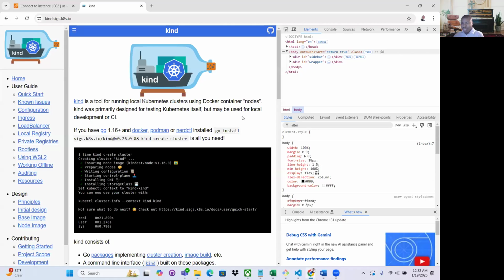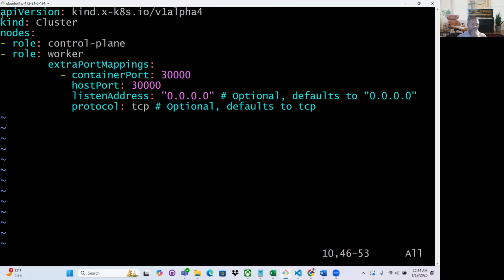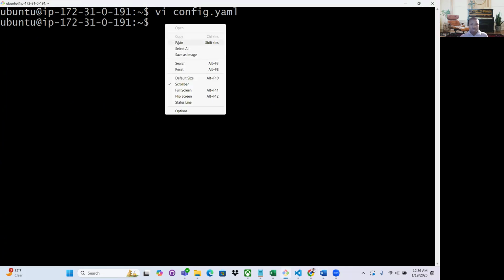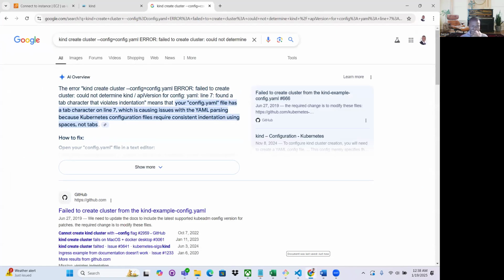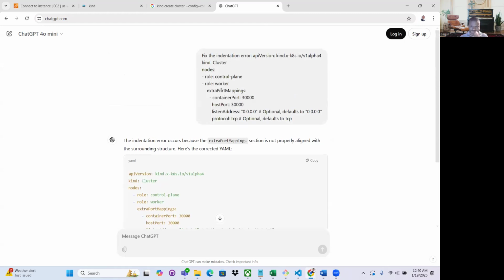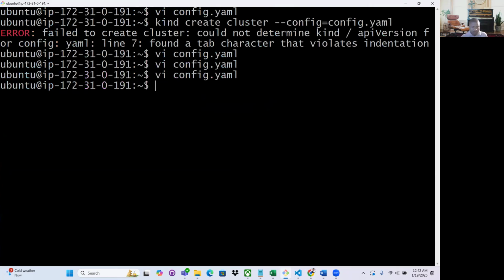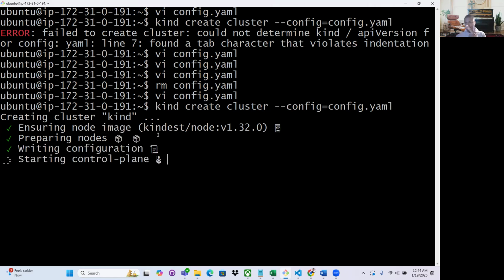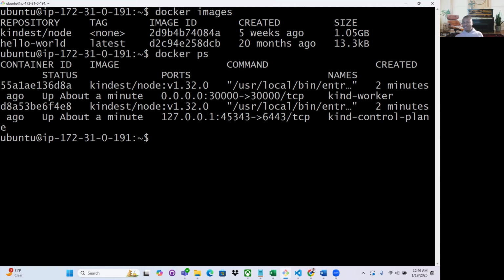Kube 2: Create Kubernetes Cluster using config.yaml file